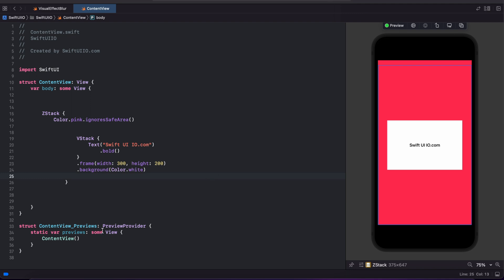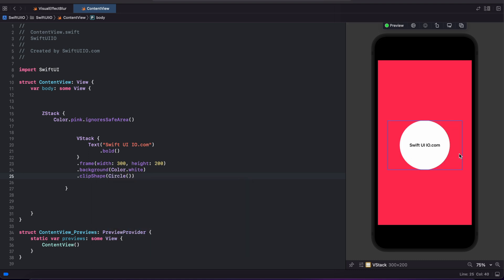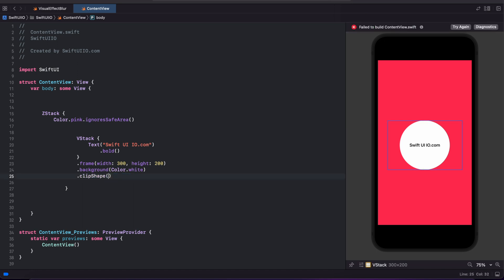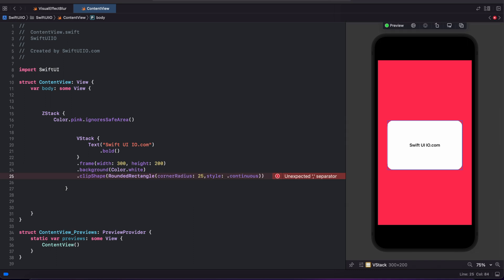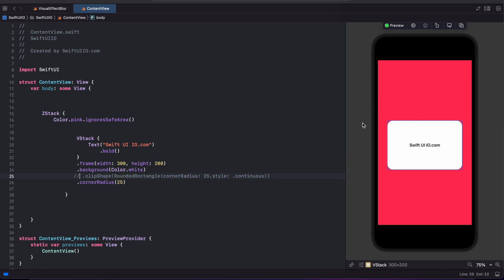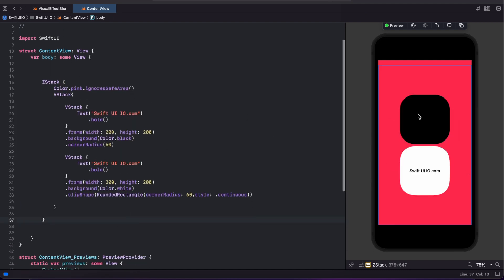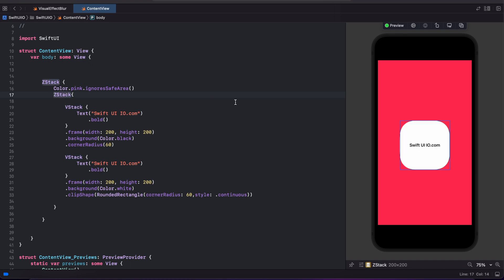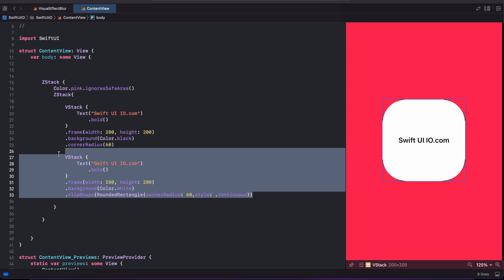Clip Shape and Smooth Corners in SwiftUI | Create Continuous Corner Radius (Super Ellipse)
Want to give your SwiftUI app a modern, polished look with smooth, rounded corners? 🔲 This beginner-friendly tutorial dives into the clipShape modifier and shows you how to create continuous corner radius (aka Super Ellipse) for sleek designs! 💻 Perfect for new iOS developers, this guide makes corner styling simple. 😎

🌟 Why Clip Shape and Smooth Corners?

SwiftUI’s clipShape modifier lets you mask views with custom shapes, and the Super Ellipse technique delivers elegant, continuous rounded corners. This popular style enhances your app’s UI, making it look professional across iOS, iPadOS, and more. This tutorial is your key to mastering it! 🎉

🔥 What You’ll Learn:

✅ Use the clipShape modifier to mask views with custom shapes ✂️

✅ Create a Super Ellipse for continuous corner radius 🔄

✅ Apply smooth, rounded corners to buttons, cards, and more 🖼️

✅ Design modern, professional UI with minimal effort 🚀

No experience needed! We guide you step-by-step to add smooth corners to your SwiftUI apps effortlessly. 💡

👉 Clip Shape and Smooth Corners in SwiftUI

📚 Explore More SwiftUI:

Level up with our complete SwiftUI tutorial series, from beginner basics to advanced techniques!

🚀 Join SwiftUI IO!